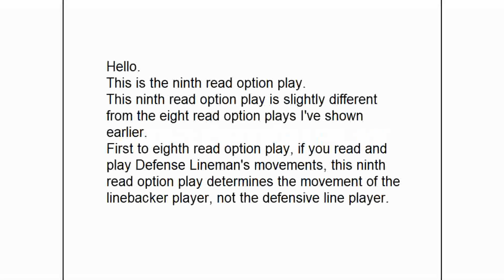American Football Read option Plays - PART 9 - Linebacker read - 3D ANIMATION VERSION